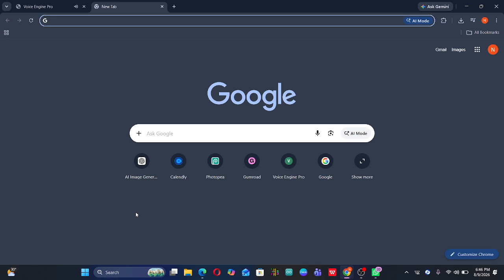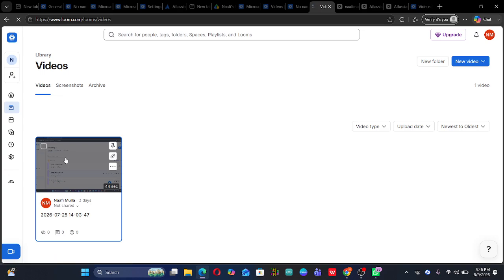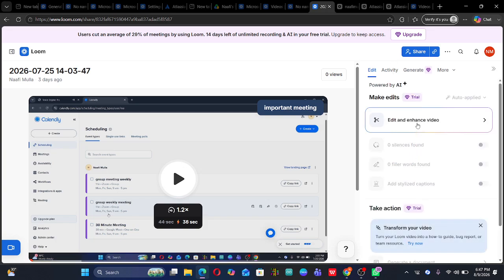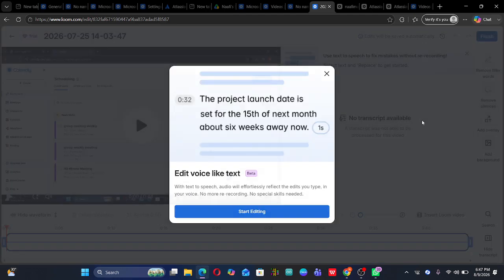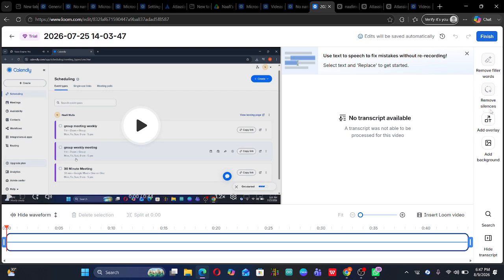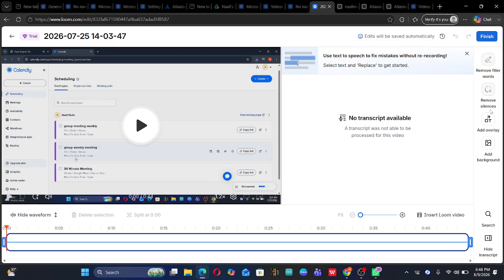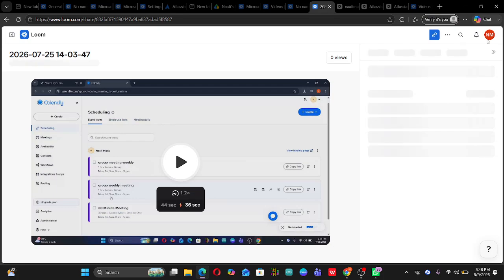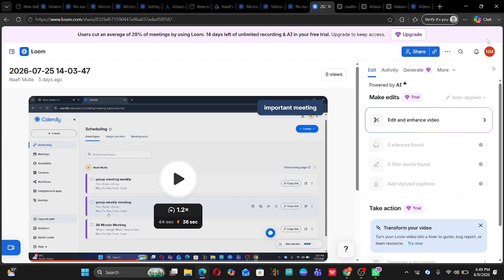How to Remove Dead Air from a Loom Video (Step By Step) (2026 Guide)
This tutorial is perfect for anyone who uses Loom to record videos and needs to improve the flow by removing dead air. First, you'll learn how to identify sections with unwanted pauses in your recording, then you'll edit those parts using Loom's built-in editing tools, and finally, you'll save your revised video for sharing. After watching, you’ll be able to create more engaging and concise Loom videos that keep your audience's attention.